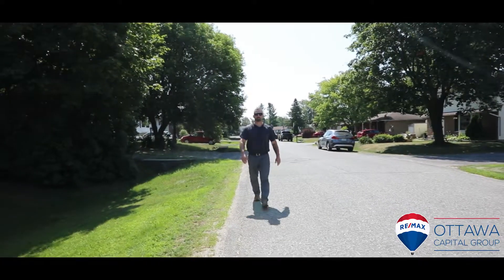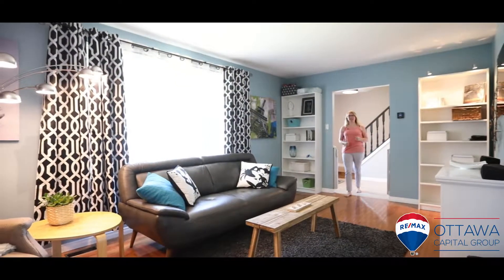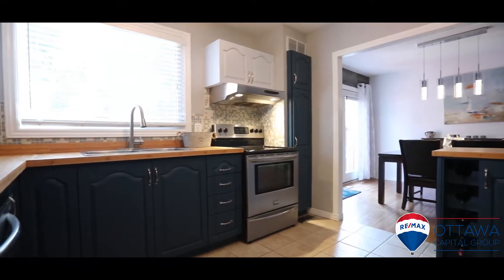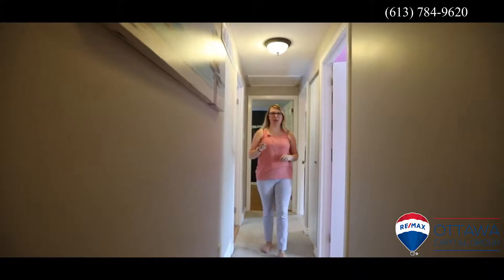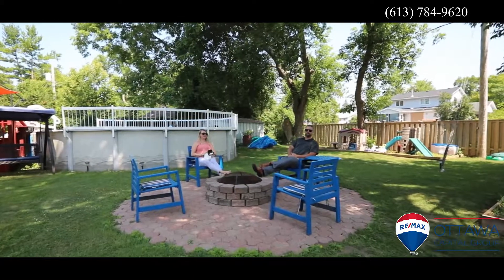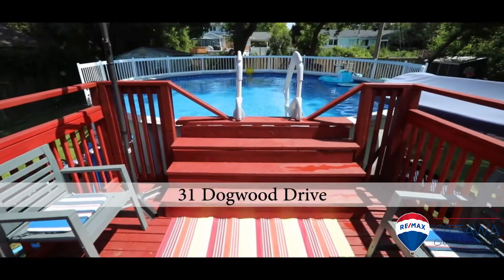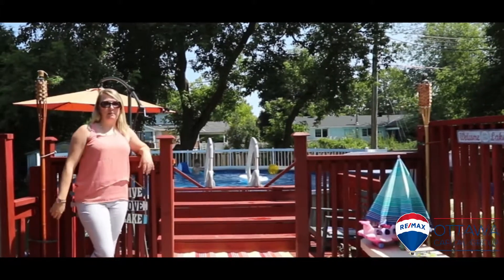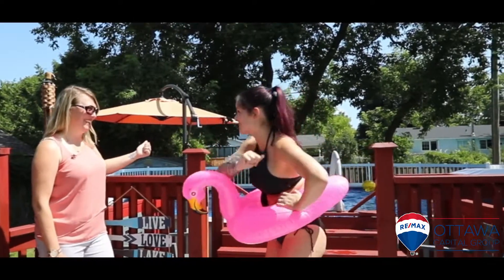31 Dogwood Drive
WOW! This beautifully update 4+1 Bed home in the family friendly community of Muster really has it all! Bright living & Dining area with hardwood flooring, Charming updated kitchen and an AMAZING fully fenced backyard with above ground pool!